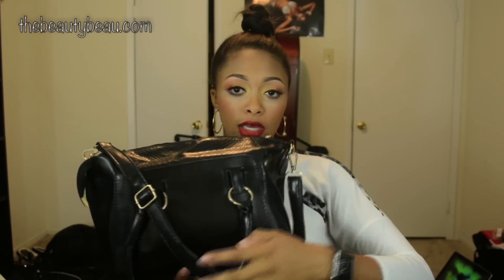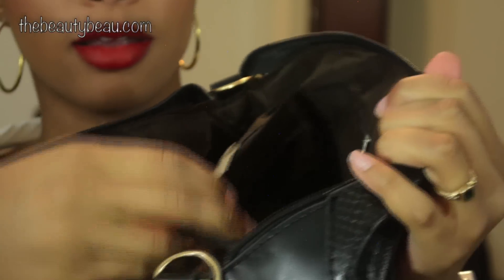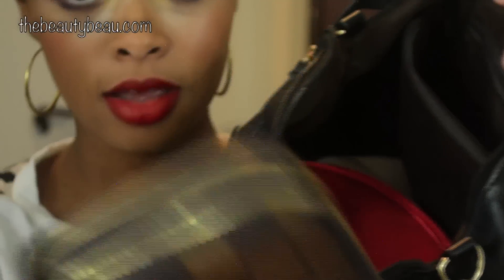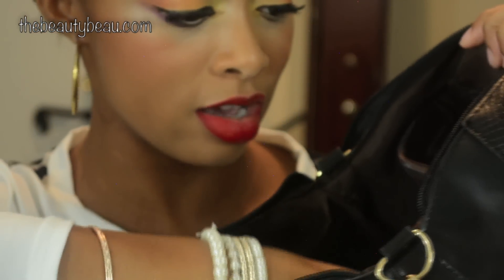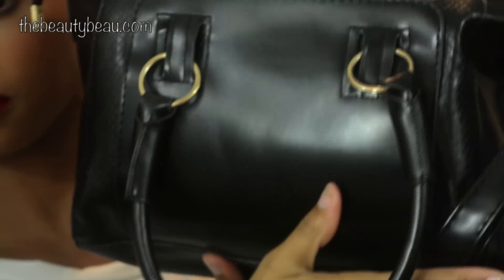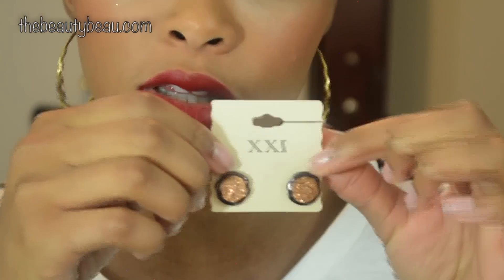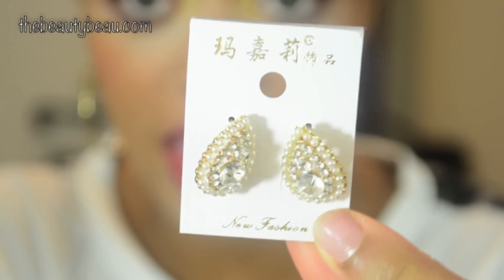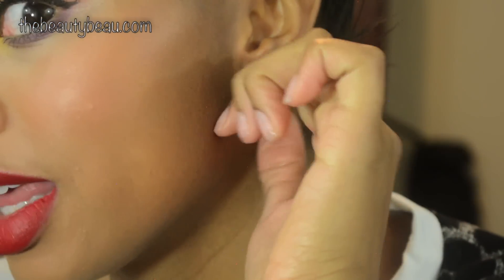HAUL | RoseWholesale Accessory Haul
View in 1080p HD! Handbag

iOS App: The Beauty Beau
Lookbook: thebeautybeau
PlayStation: thebeautybeau

*I was not compensated. RoseWholesale provided the items shown for review consideration. All opinions are my own.